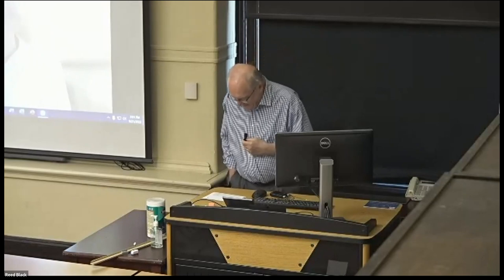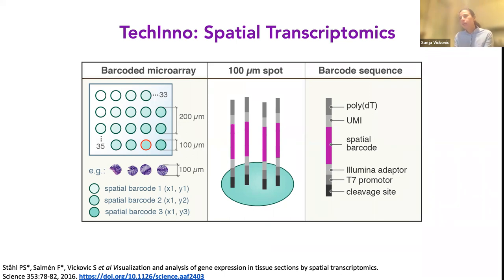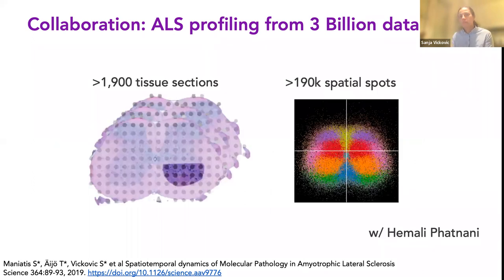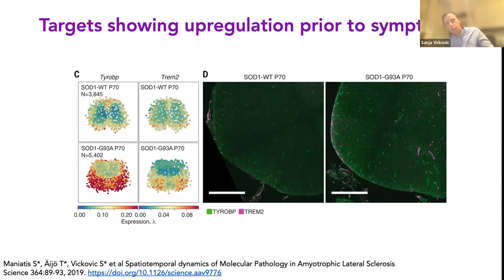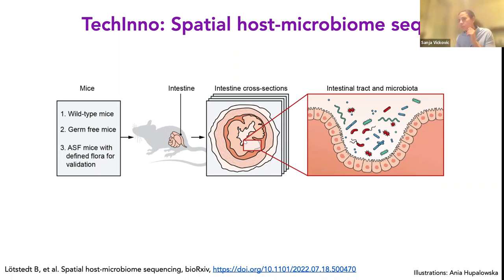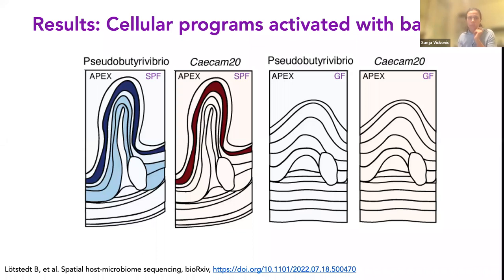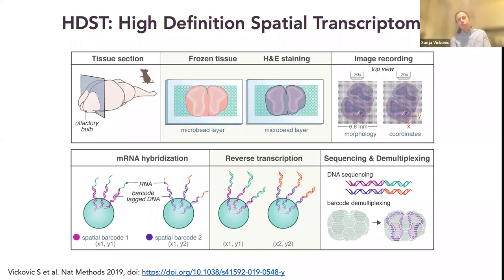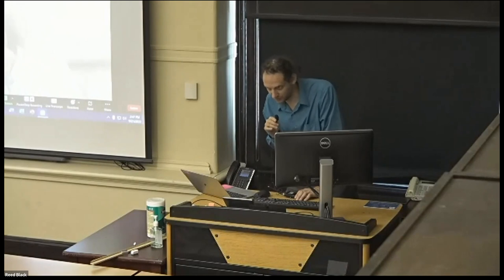IICD Seminar Series: Sanja Vickovic, Columbia University & New York Genome Center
IICD Seminar Series: Sanka Vickovic, Columbia University & New York Genome Center (September 21st, 2022)